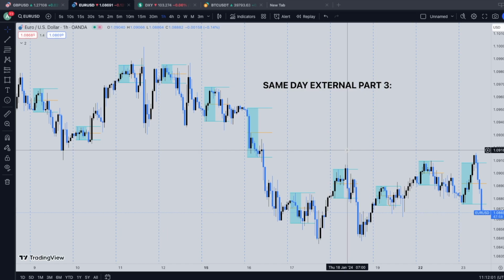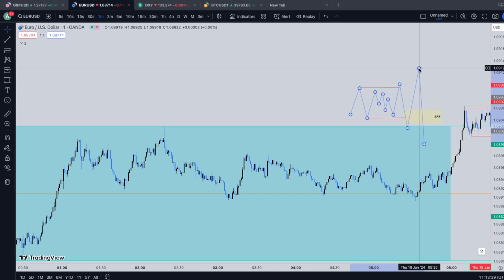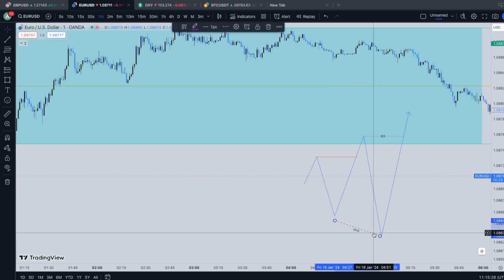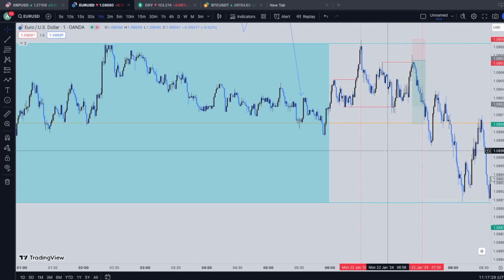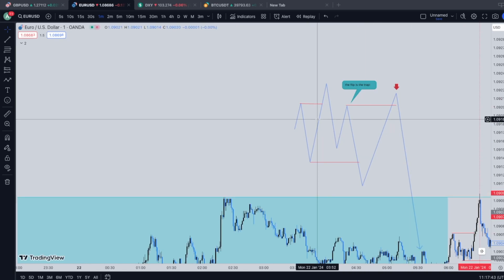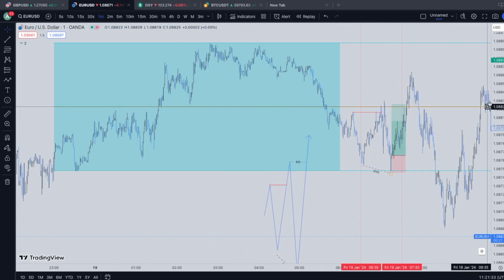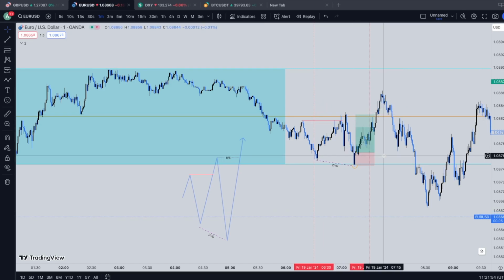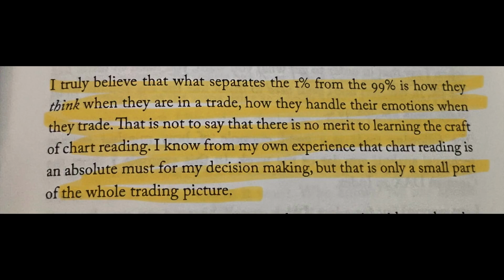Liquidity Inducement Theorem Exposed Part 3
@YOURFINALPIECETRADING - Bringing you the 3rd part of Liquidity inducement series going over same day externals. Take notes sit back and enjoy! make sure to comment what you learnt in the video!